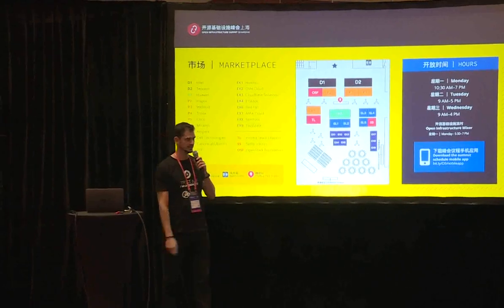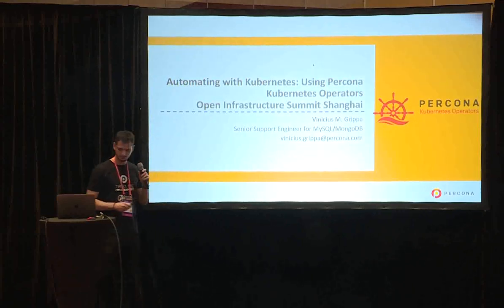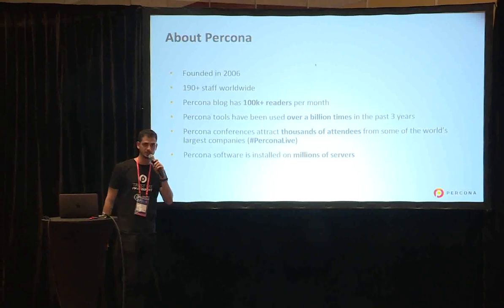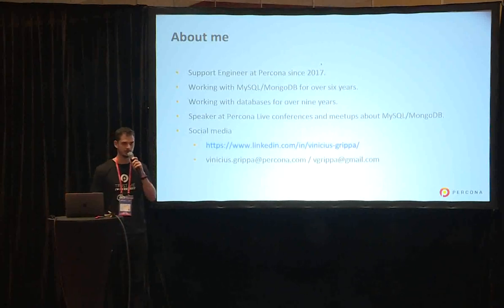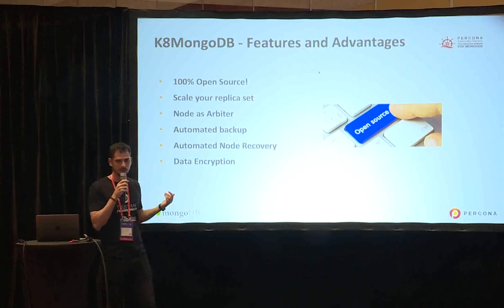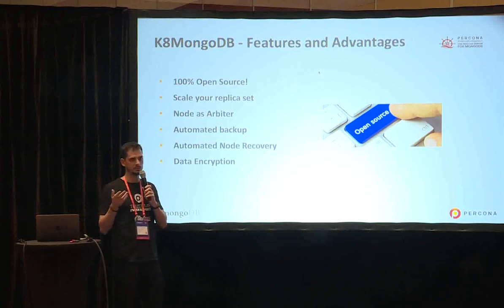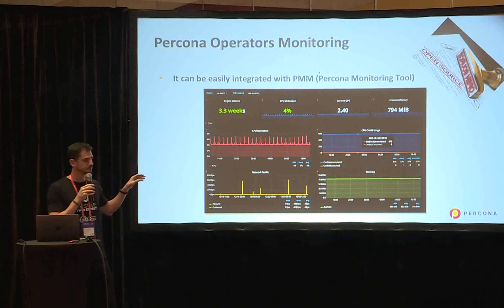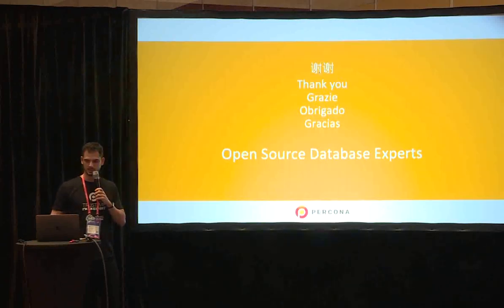Automating with Kubernetes: Deep dive using Percona Kubernetes Operators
Let's have an overview on Kubernetes and Kubernetes Operators to understand what and why Kubernetes Operators are so important.

Now we know what and why Kubernetes Operators we can deep dive using Percona's operators to understand how the operators work in practice and also see how Percona uses Kubernetes Operators to automate the creation of reliable and automatic self-healing Multi-Master MySQL and also MongoDB clusters with Monitoring, Backups, Automated Node Recovery, Data Encryption and other features like set a node as Arbiter when when using MongoDB or ProxySQL when using MySQL.

During the presentation we will implement a MySQL cluster with ProxySQL, Native Backups, Scaling and Monitoring to demonstrate how powerful Kubernetes Operators are and how easy is it to use Percona Kubernetes Operators.